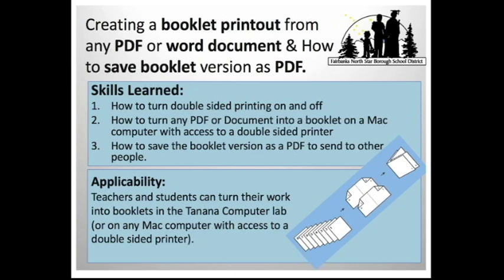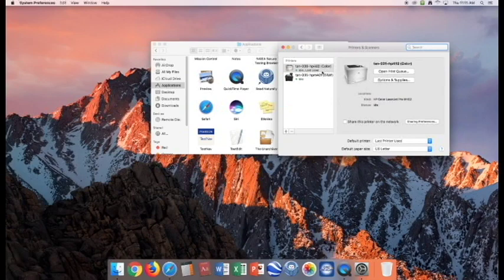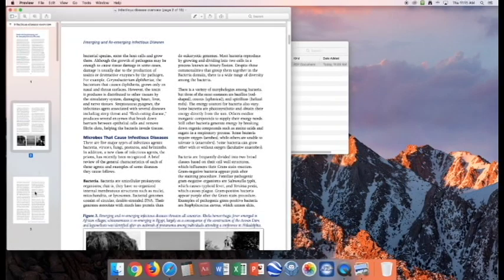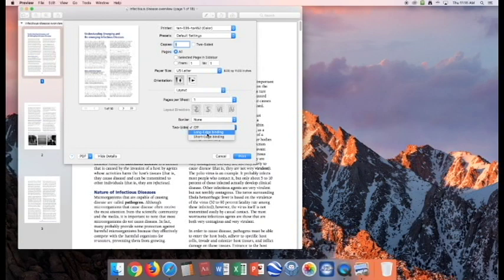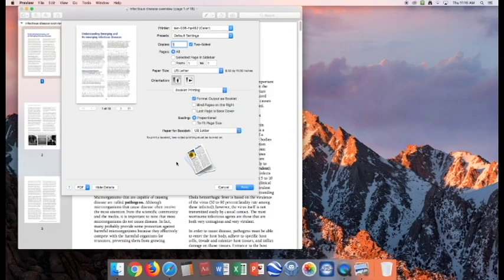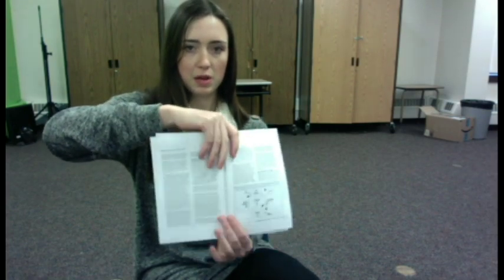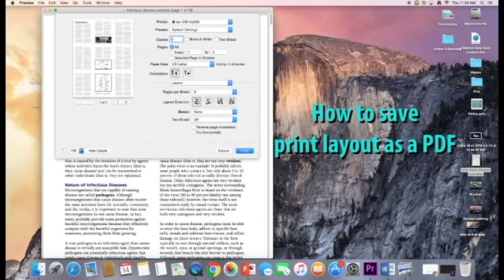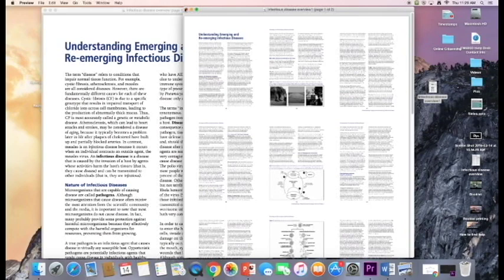How to print booklets on Mac computers with access to double sided printer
This tutorial goes over how to turn on double sided printing, how to print booklets of any PDF or document you have, and how to save this print layouts so you can send them in a PDF format to other people for easy printing.